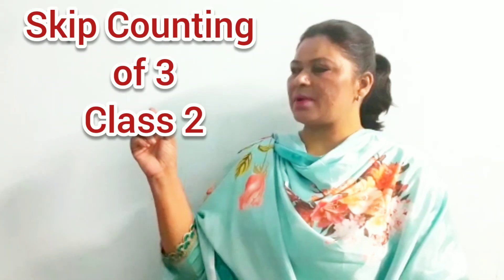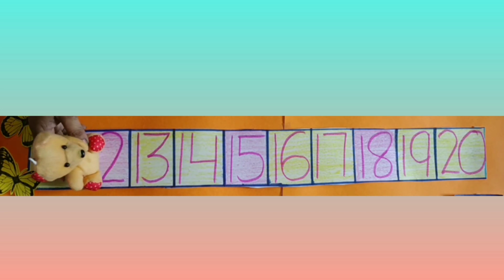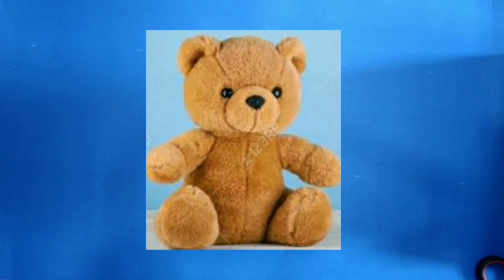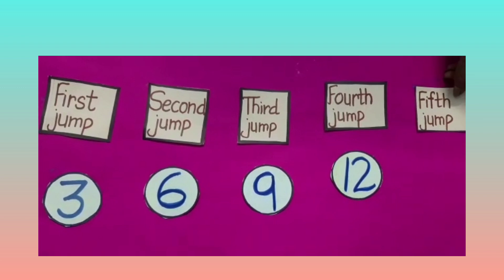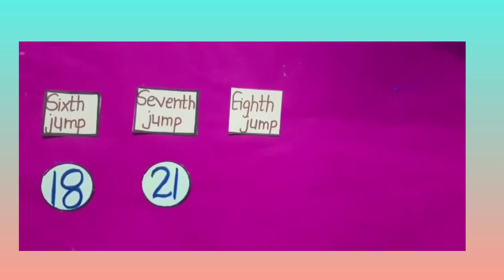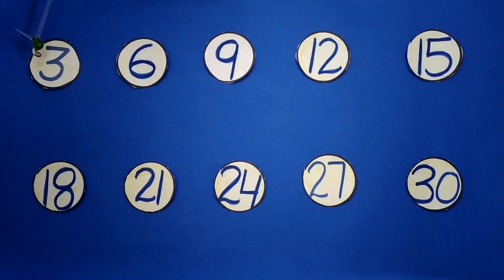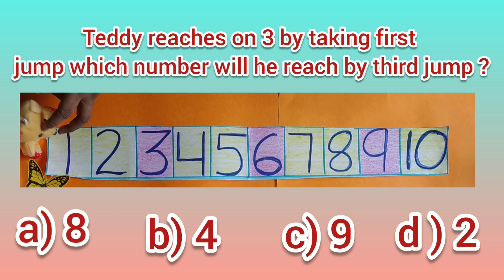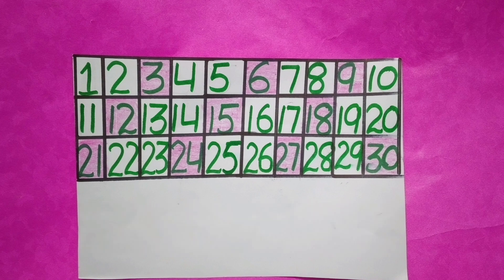Count by jumping three's in English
Maths World
Chapter : 3

Count by jumping three's